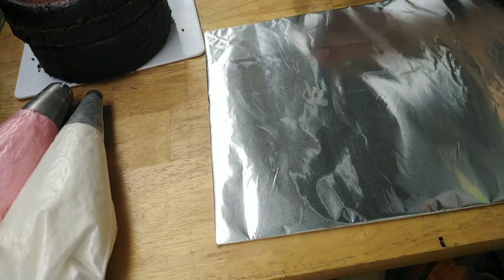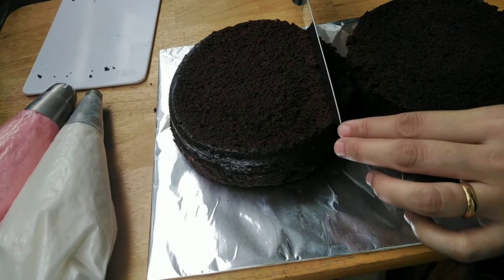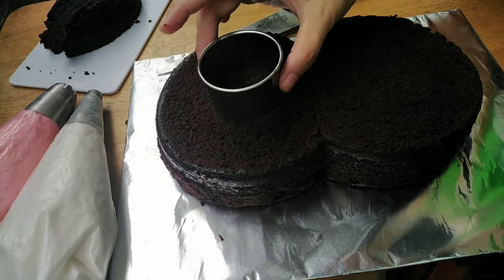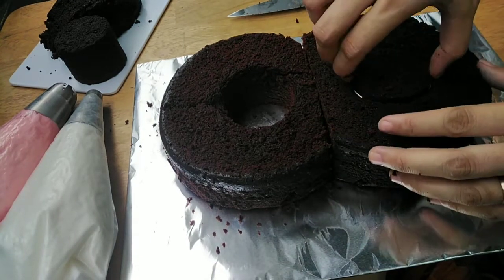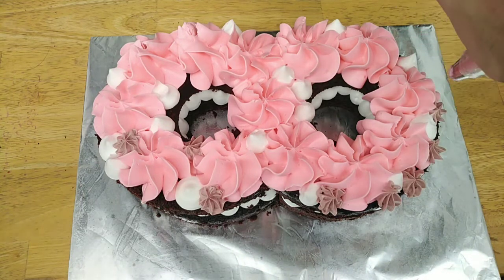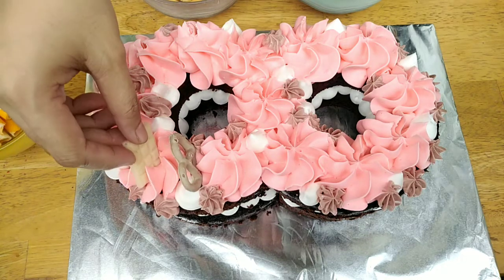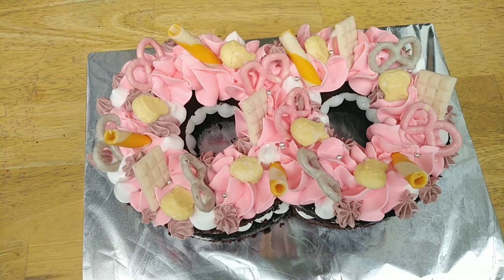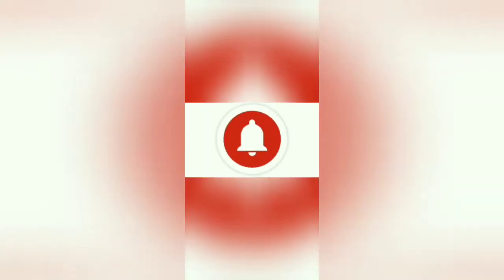NUMBER CAKE. EASY AND SIMPLE ASSEMBLE #8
Hi mga kachixlet!!☺️☺️☺️ Gawa ulit tayo ng cake, but this time number cake nmn.. 😊